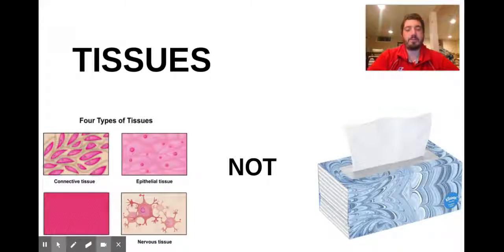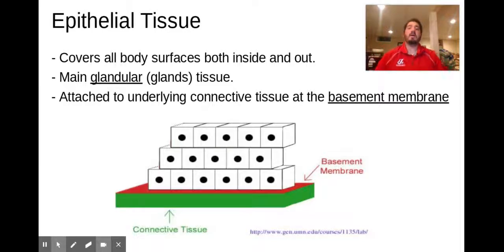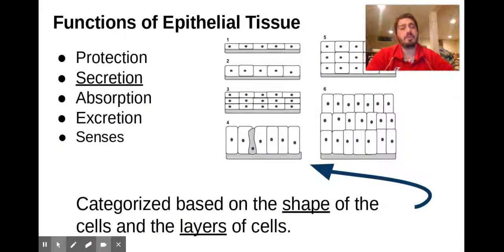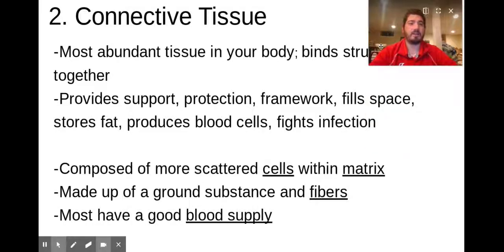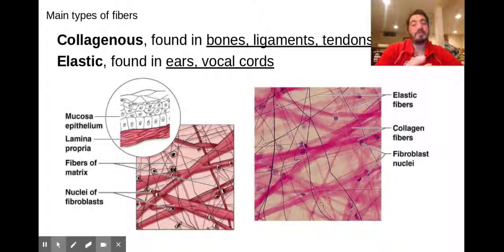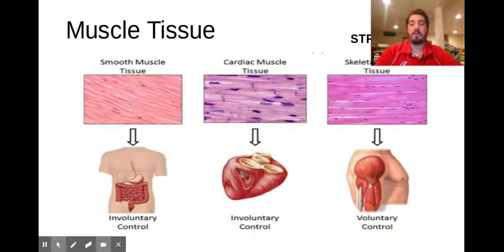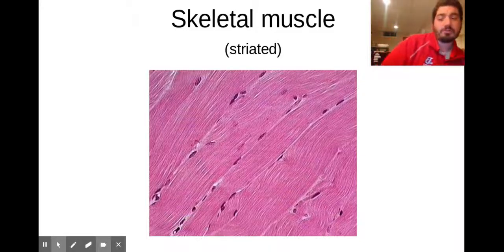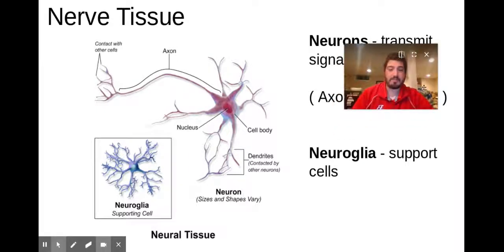Tissues in the Human Body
This video introduces the four tissues found in the human body.